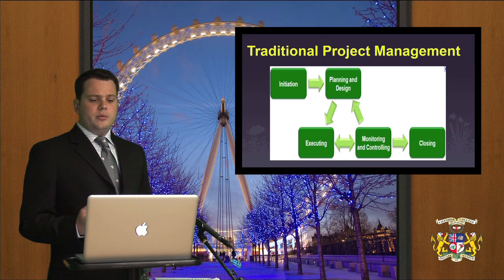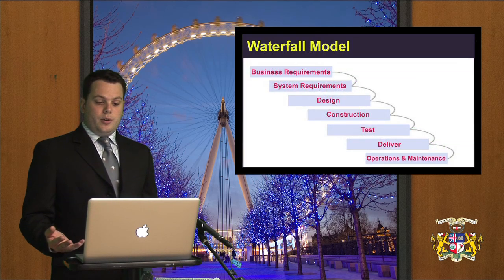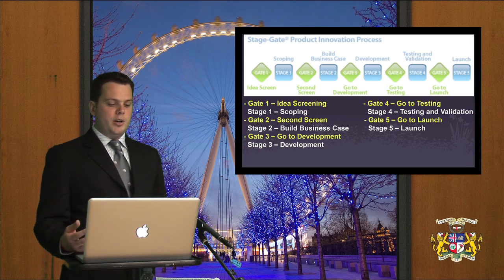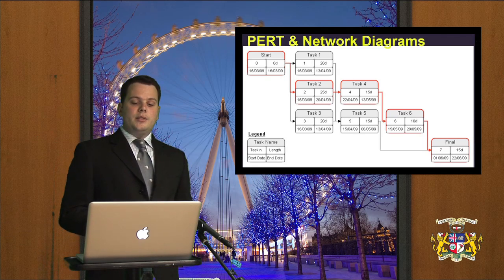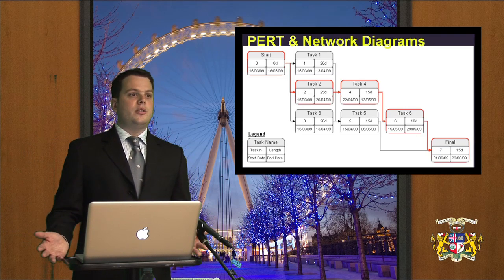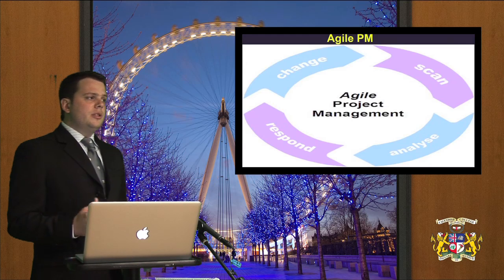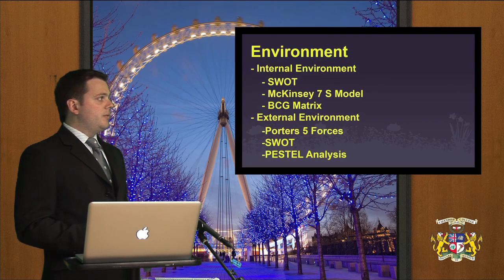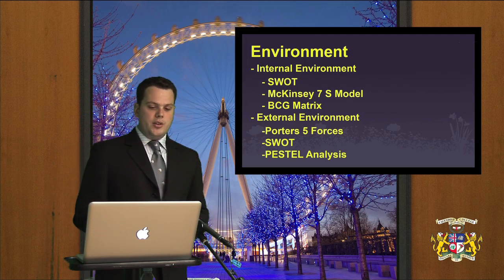Project Management Methodologies and Environmental Factors.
Get the book:
Project Management Step by Step: How to Plan and Manage a Highly Successful Project (2nd Edition) by Richard Newton

Course Summary:
The purpose of the Project Management course is to provide learners with an opportunity to develop a project in which they plan and implement a new product, service or process.

Main Topics Include:
Developing a project specification
Plan for the implementation of a project
Project implementation
Project evaluation the outcomes of a project
Producer: Tony Zohari
Speaker: Juan David Zuliani